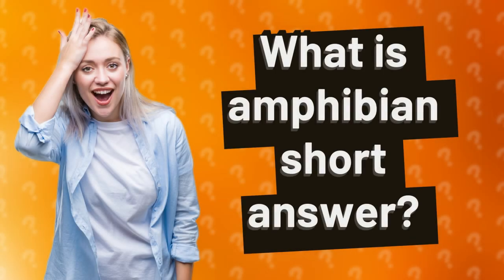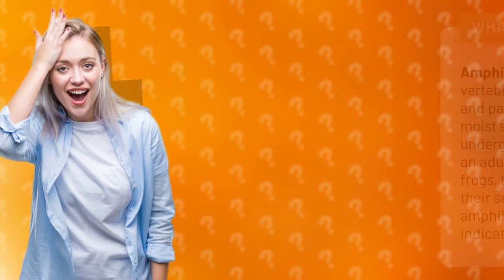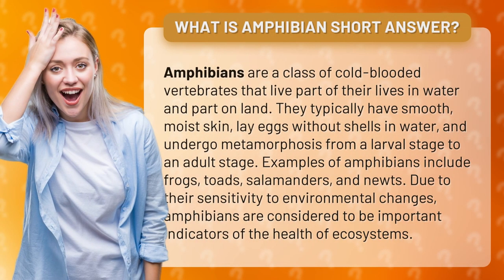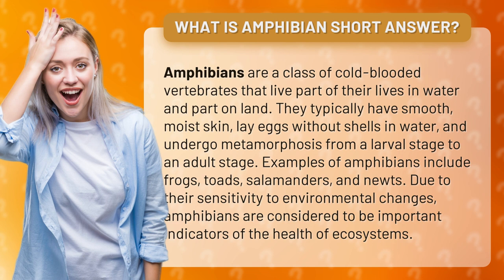What is amphibian short answer?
Discover the fascinating world of amphibians in this short and sweet explanation! From their unique characteristics to their vital role in the health of ecosystems, learn why these cold-blooded creatures are so important. Get ready for some fun facts about frogs, toads, salamanders, and newts - you won't want to miss it!